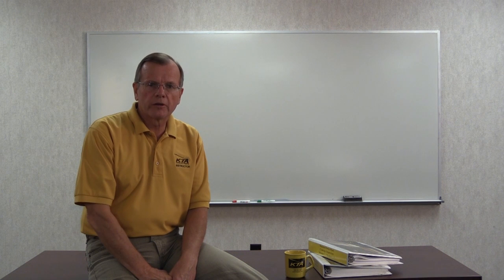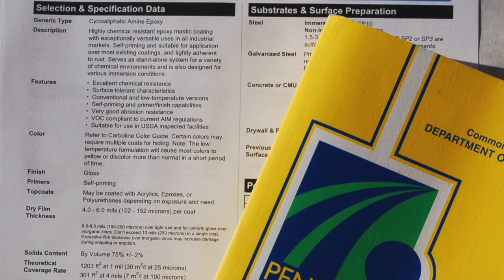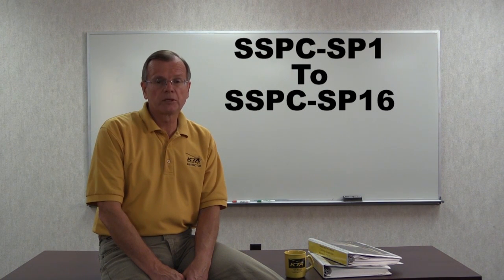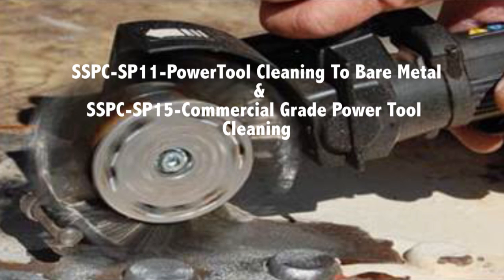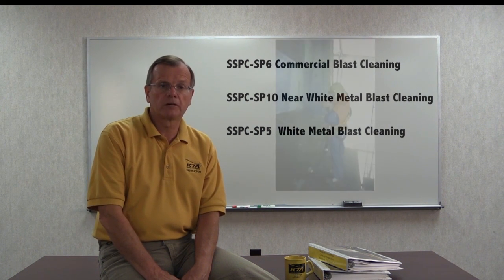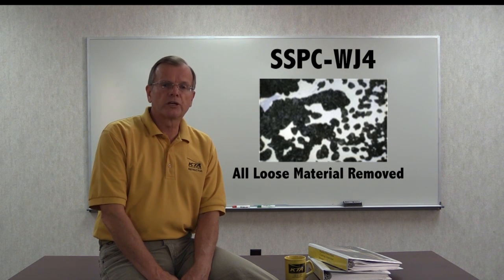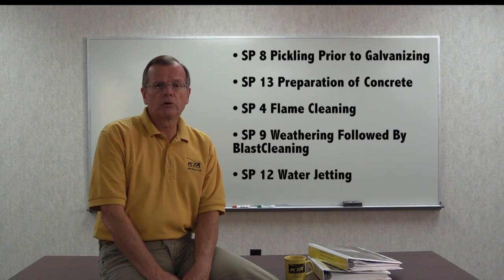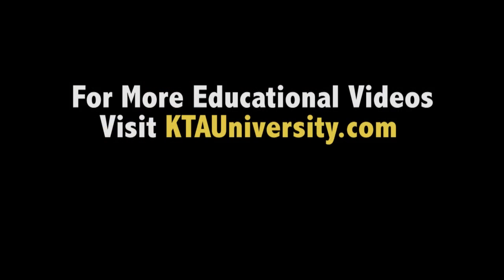KTA Video Learning Series: Surface Cleanliness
This video from KTA's Video Learning Series covers SSPC standards regarding Surface cleanliness prior to painting. To learn more about or purchase any of the coatings inspection equipment shown in this video, please - there you'll find our full list of gages, and information our our calibration, certification, and repair programs!